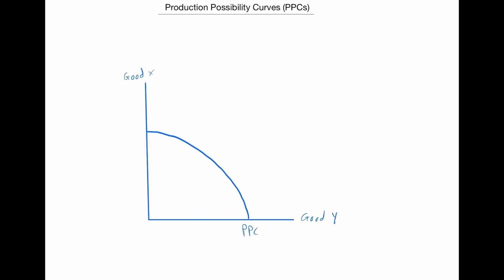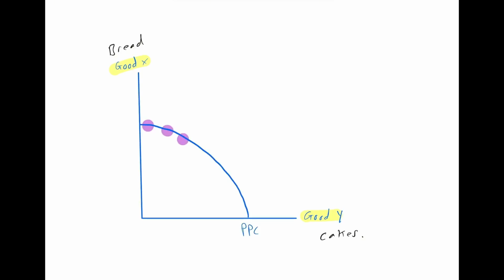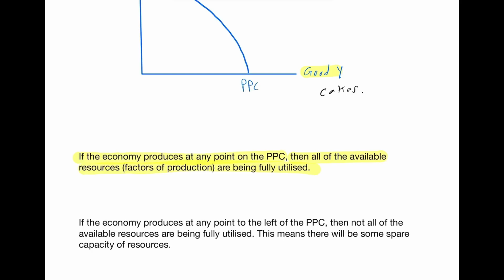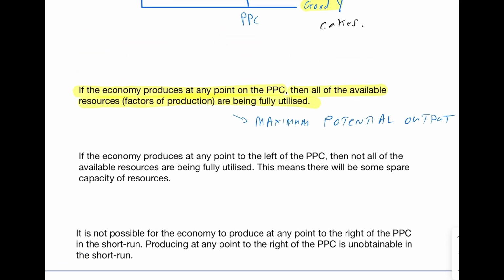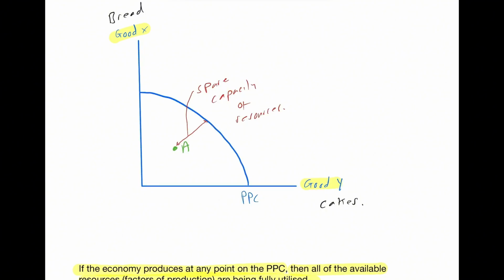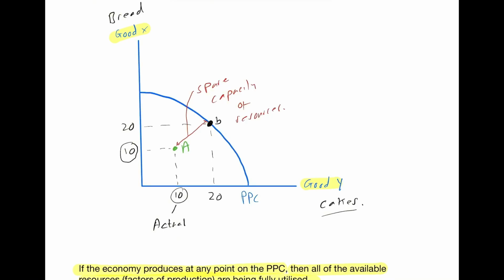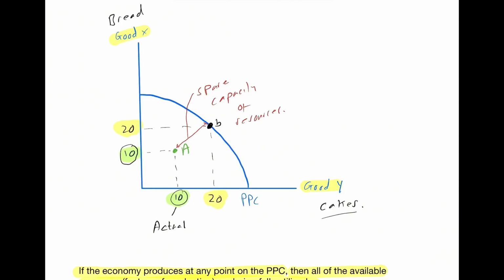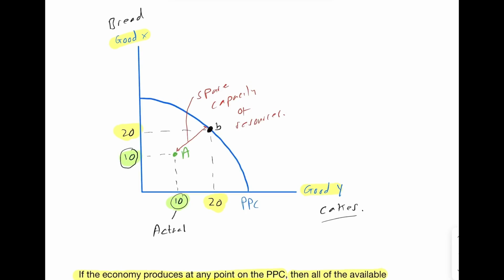9. Production Possibility Curves (PPCs)